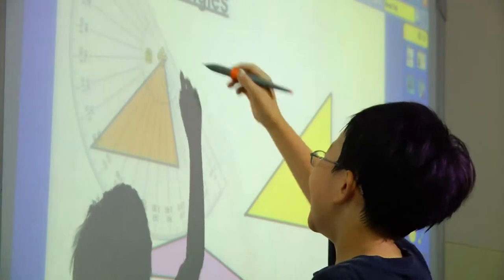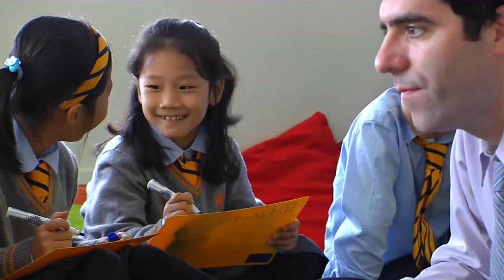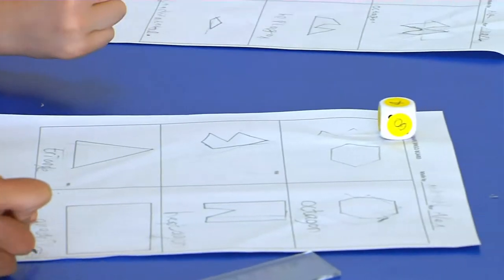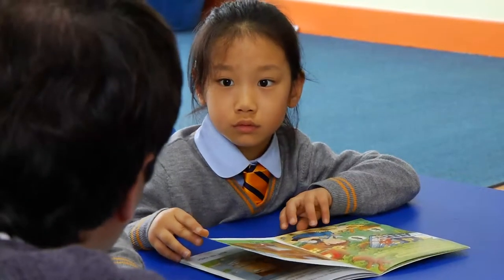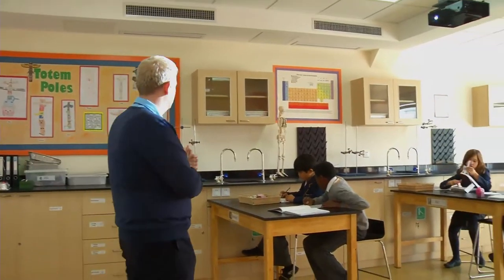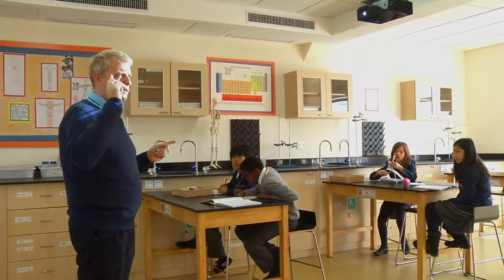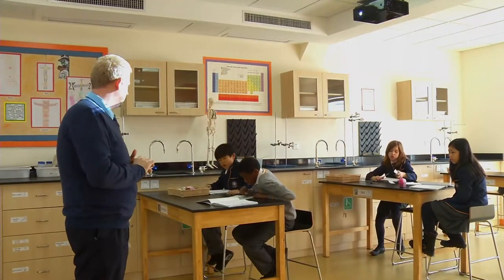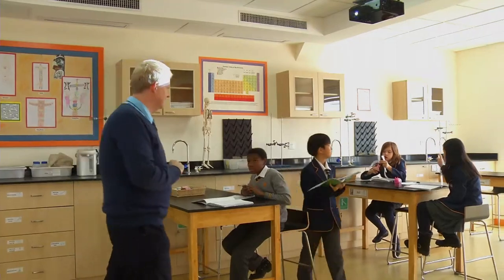Differentiation - The British School of Nanjing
The British School of Nanjing is an International School located in Nanjing, China. We are proud to host expatriot students from 26 different nationalities. Steeped in tradition while embracing technology as a tool, our students receive the best of world class education.